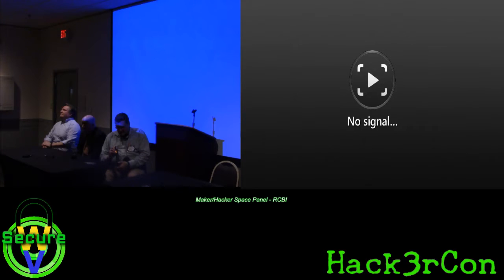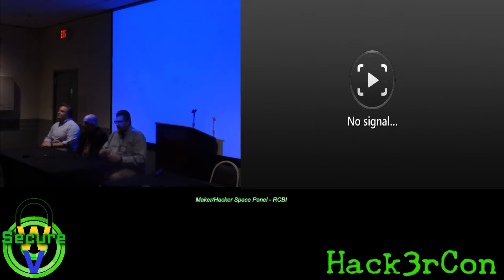103 MakerHacker Space Panel RCBI